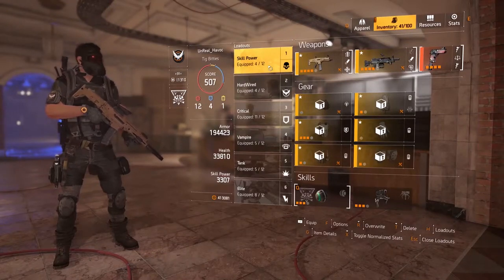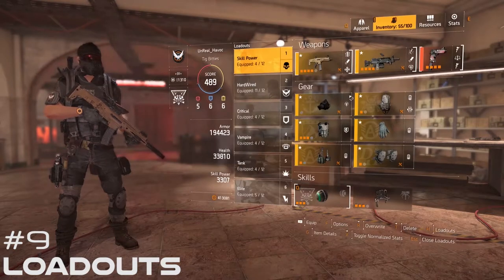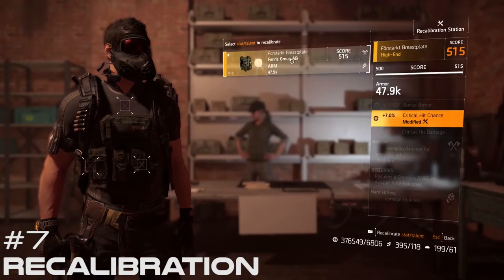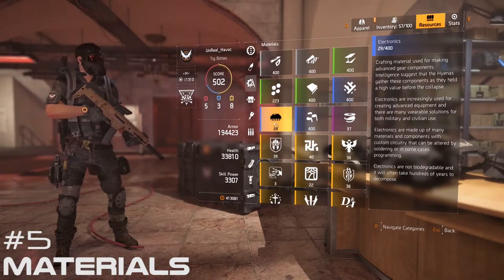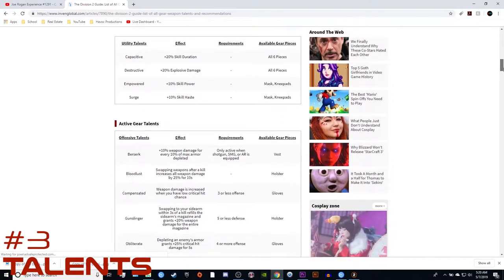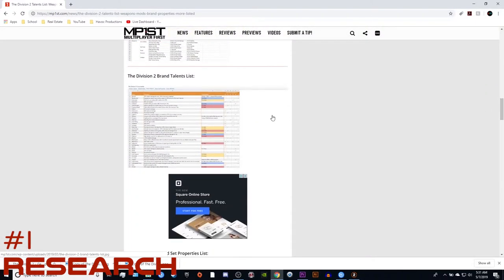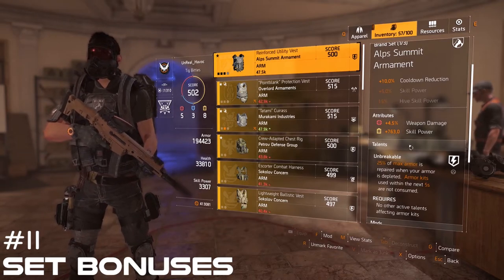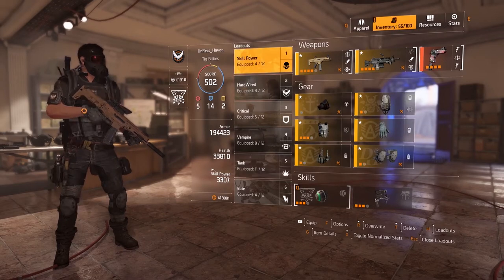The Division 2 | Top 10 Tips for Making Builds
If you're wondering how to create your own builds in the Division 2, this video should put you on the right path. Instead of making a tutorial for creating one specific build, I thought it might be more useful creating a video that helps conceptualize what it takes to make any build you want. I hope you find this video informative! Enjoy.

Game info:
- Platforms: PC, PlayStation 4, Xbox One
- Release Date: March 15, 2019
- Genres: Action role-playing, survival, third person shooter
- Modes: Multiplayer
- Engine: Snowdrop
| Developer: Massive Entertainment
| Publisher: Ubisoft
| Director: Mathias Karlson
| Composer: Ola Strandh
| Series: Tom Clancy's

The Division 2: Recommended system requirements – 1080p | 60 FPS:
OS: Windows 7 | 8 | 10
CPU: AMD Ryzen 5 1500X | Intel Core I7-4790
RAM: 8 GB
GPU: AMD RX 480 | Nvidia Geforce GTX 970
VRAM: 4 GB
DirectX: DirectX 11 | 12

My System
OS: Windows 10 Home (64-bit Edition)
MOTHERBOARD: ASRock X370 Killer
POWERSUPPLY: 600 Watts - EVGA 600 80 PLUS Power Supply
GRAPHICS CARD: GeForce GTX 1060 SC
RAM: 40GB DDR4, Corsair Vengeance
CPU: AMD Ryzen 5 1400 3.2GHz [3.4GHz Turbo] Quad-Core 8MB L3 Cache 65W Processor